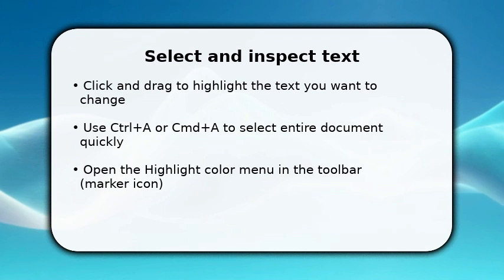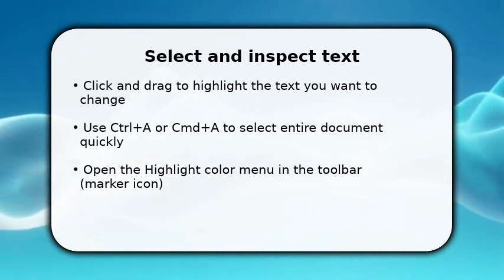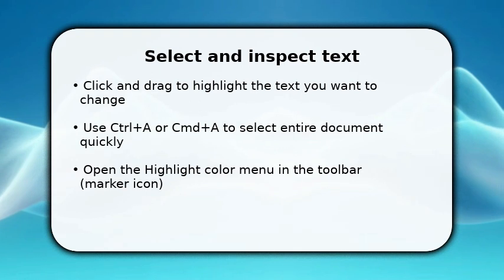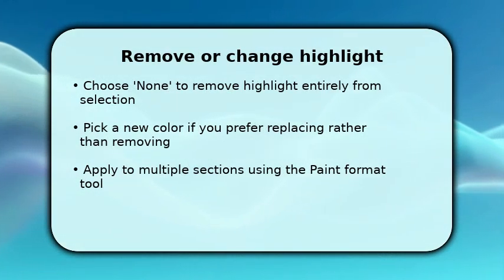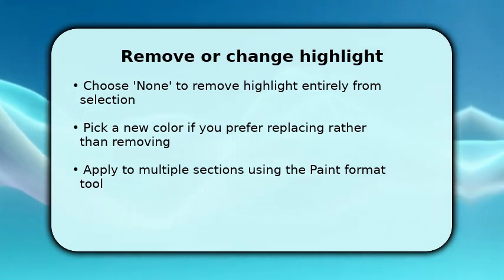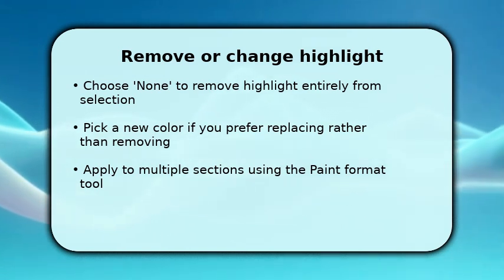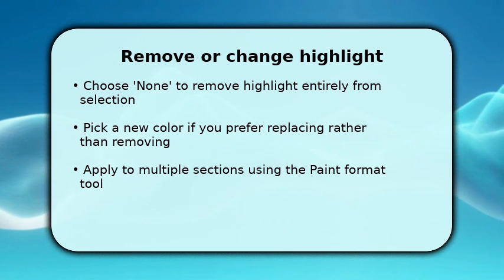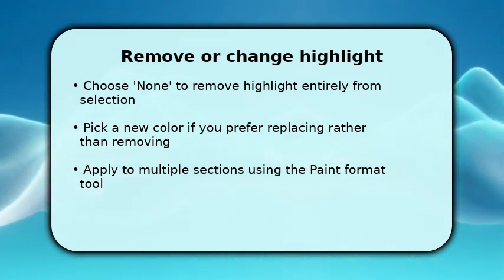How to Remove Highlight Color in Google Docs (updated)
Discover the quick and easy steps to remove highlight colors in Google Docs. This updated guide covers various methods, including keyboard shortcuts for Windows/Mac users and adjustments within settings.